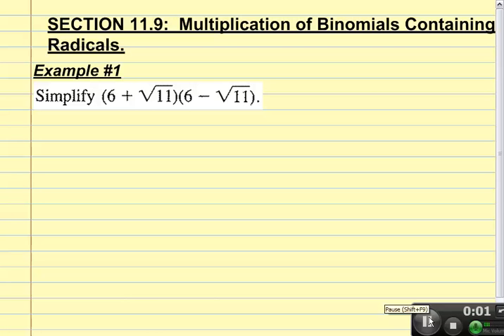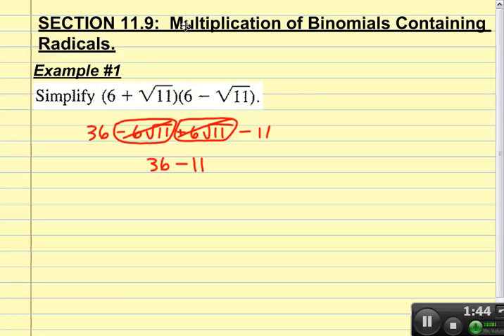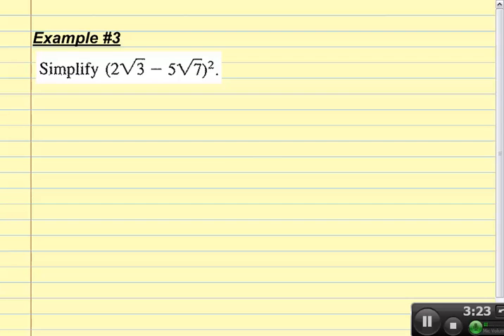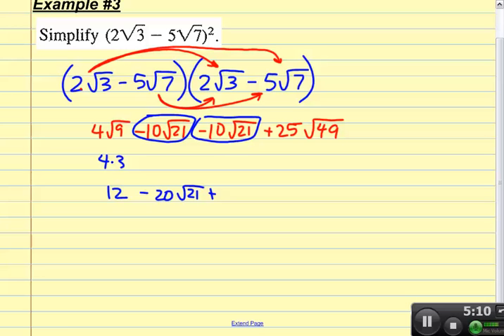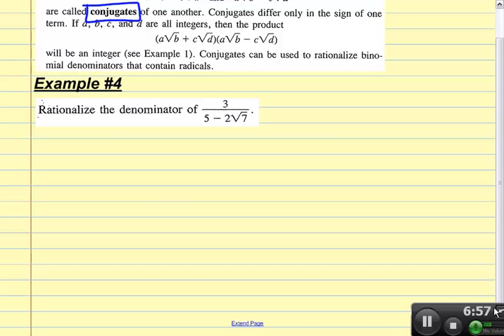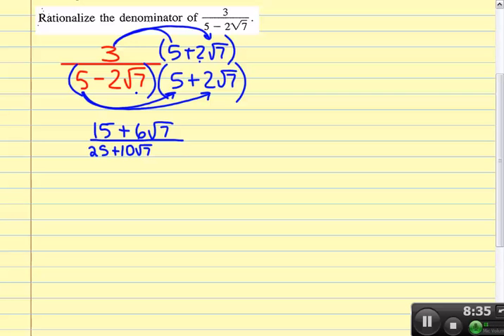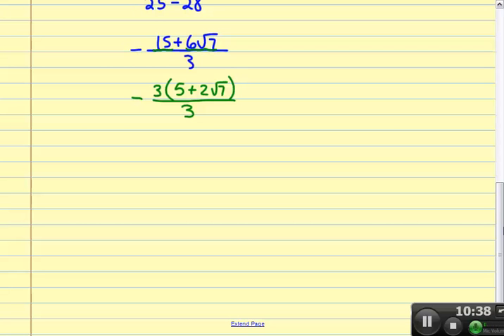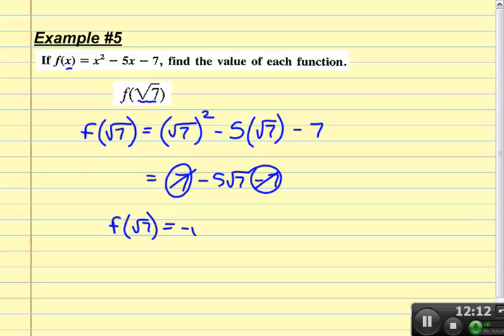Alg I, 11.9.1